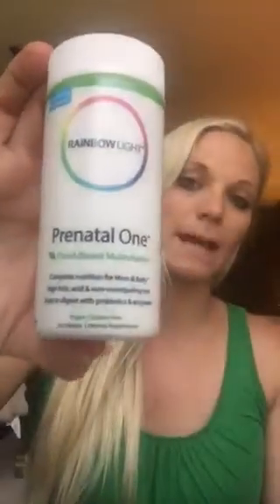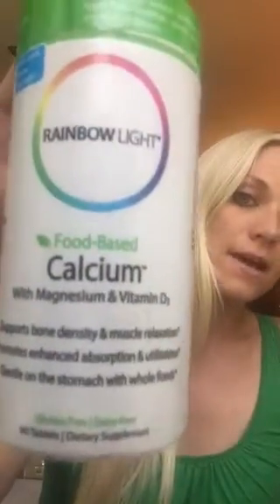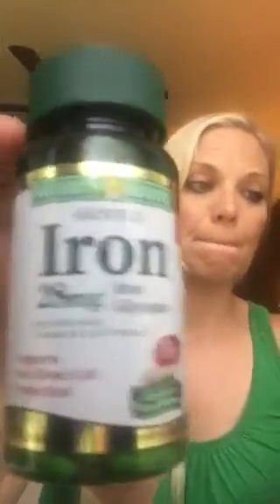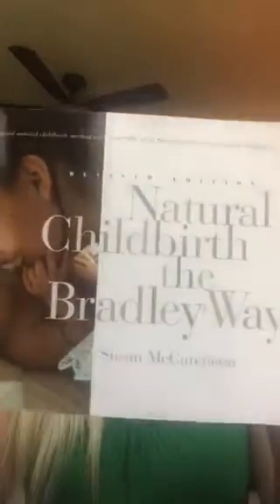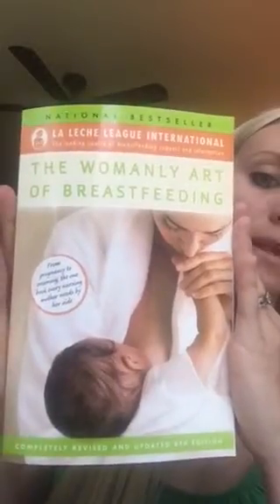Tips for a healthy vbac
I share tips I used for my heathy vba2c and current pregnancy.